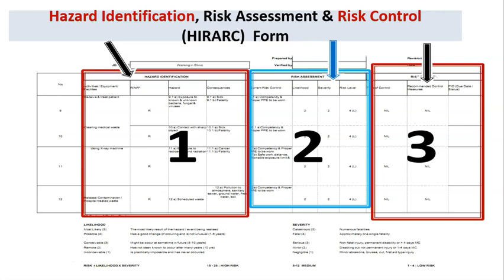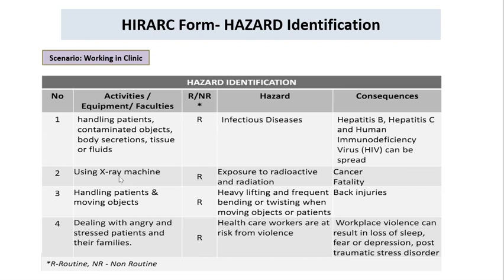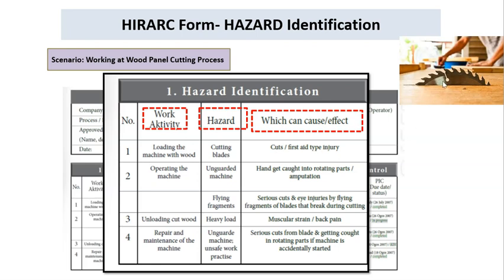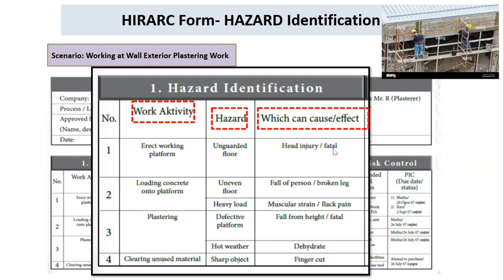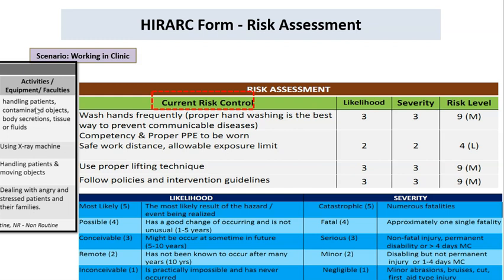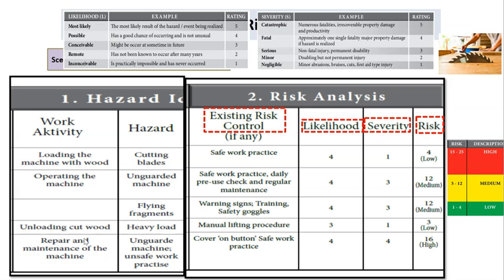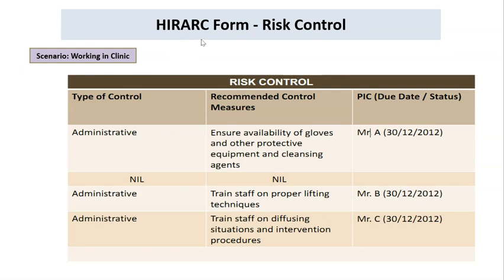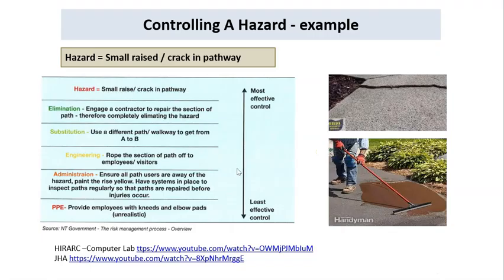MEC640 Chapter 5 HIRARC part 2